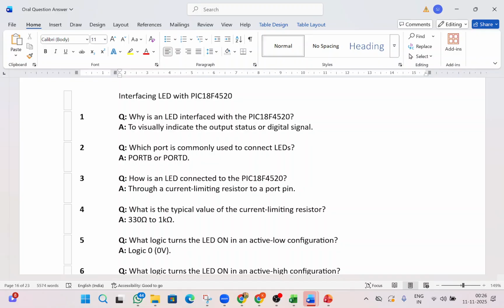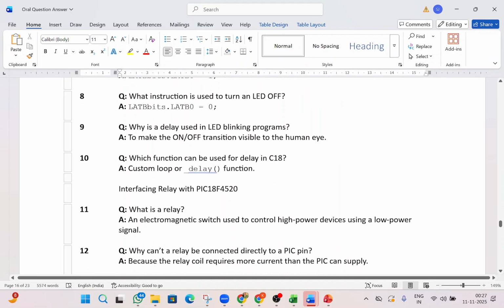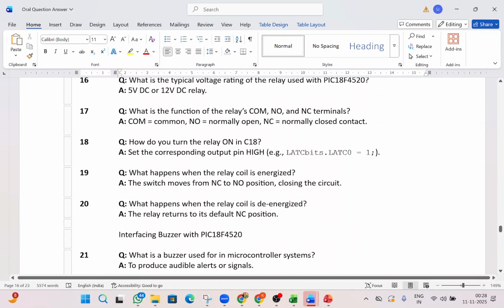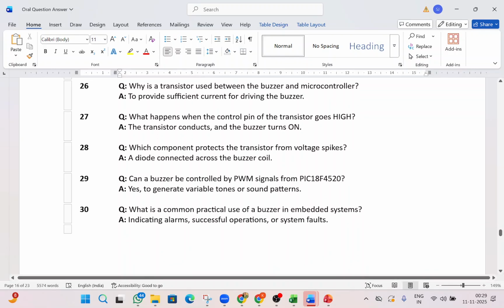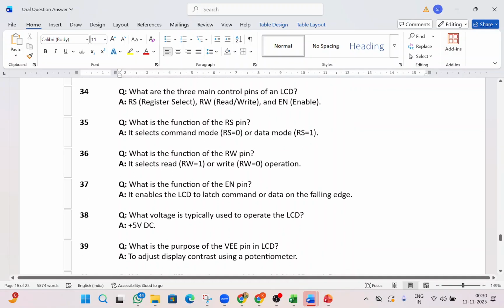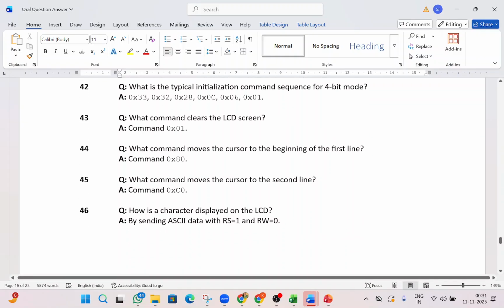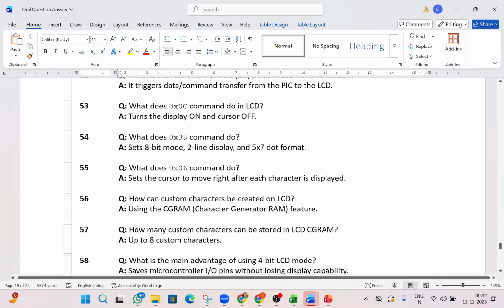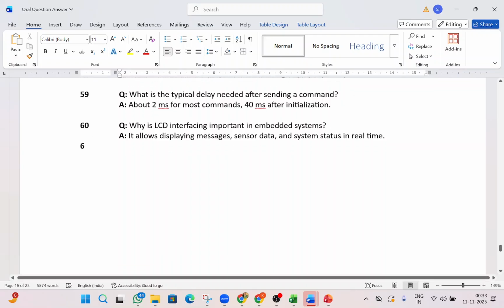oral part 6 mc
In this video, we’ll learn how to interface LED, relay, buzzer, and LCD modules with the PIC18F4520 microcontroller in hardware and C programming using the MPLAB C18 compiler.
You’ll understand how each component works, how to connect it to the PIC pins, and the logic used to control it through code.

📘 Topics Covered:

LED Interfacing – Active High & Active Low Logic

Relay Interfacing with Driver IC (ULN2003/2803)

Buzzer Interfacing & PWM Control for Tone Generation

LCD (16×2) Interfacing – 4-bit and 8-bit Modes

LCD Commands, Pin Configuration & Initialization Steps

C18 Programming Examples for Each Module

This session is perfect for MCA, B.E., and diploma students learning embedded systems, microcontroller programming, or preparing for oral/viva exams.